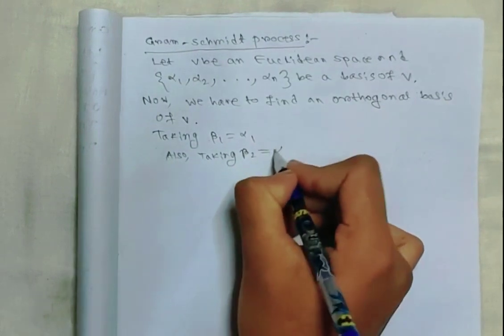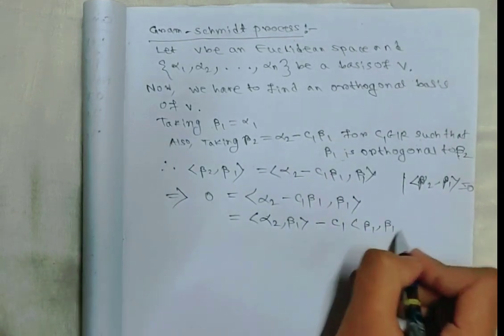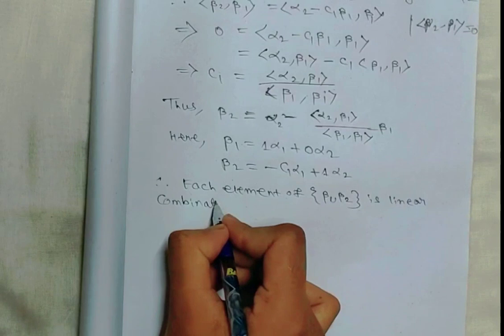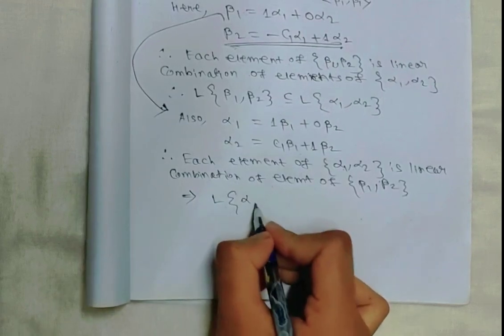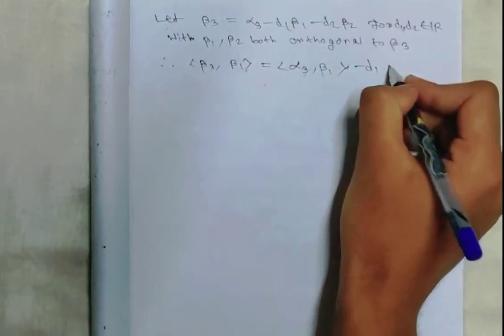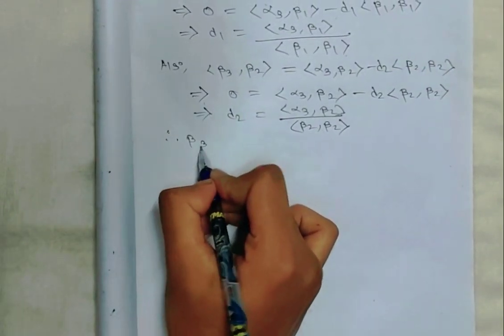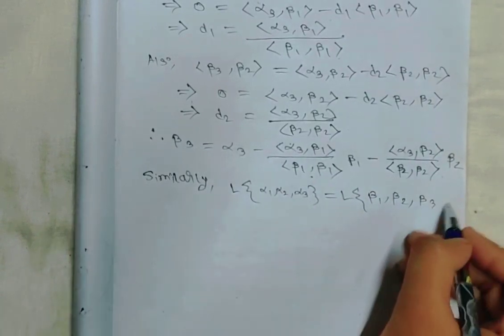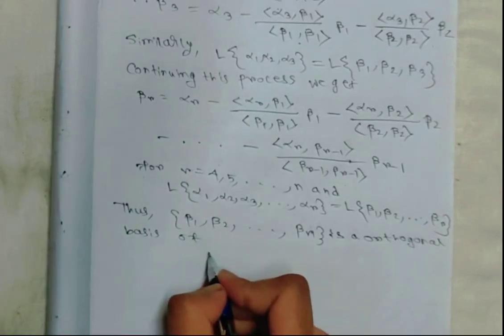Gram-Schmidt Process in Hindi | Proof | BSc Mathematics | Important for Exam | Easy Explanation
Learn the Gram-Schmidt Process step by step! 🧮 Understand how to convert a set of vectors into an orthonormal set using this fundamental linear algebra technique. Perfect for students preparing for exams or anyone wanting a clear explanation.